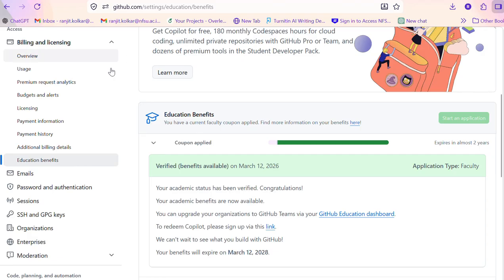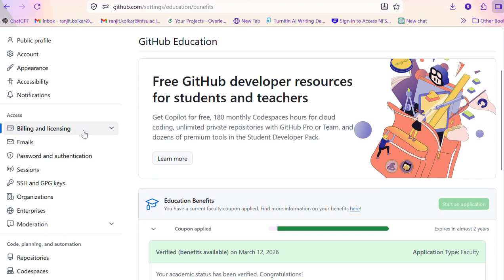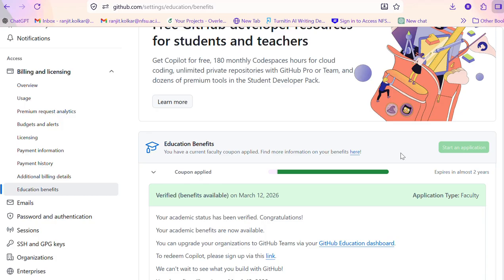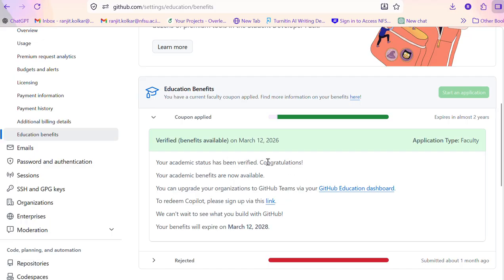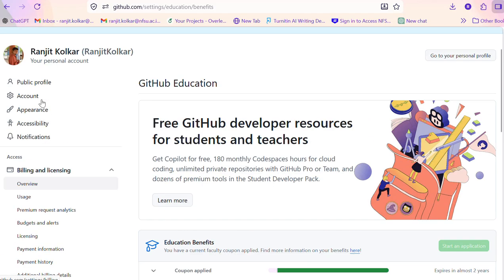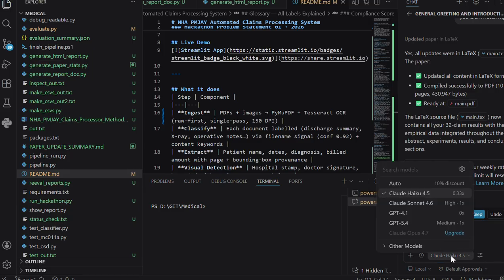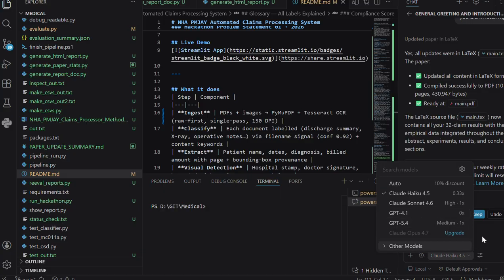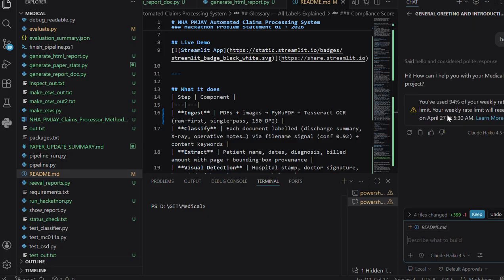GitHub Copilot for Educators: Free Access Explained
How to Get the Educator Benefits from GitHub Copilot | Free Copilot for Teachers

Are you a teacher, professor, lecturer, or educator? In this video, I explain how to get GitHub Copilot educator benefits for free through GitHub Education.

In this video, you will learn:

✅ How to apply for GitHub Education
✅ How teachers can get GitHub Copilot free
✅ Required documents for verification
✅ How to activate Copilot after approval
✅ Benefits for educators and faculty members
✅ Common problems and solutions

Perfect for:

🎓 Professors
🎓 Assistant Professors
🎓 Lecturers
🎓 School Teachers
🎓 Coding Trainers
🎓 Researchers

If you teach programming, AI, computer science, or data science, GitHub Copilot can help improve coding productivity and save time.